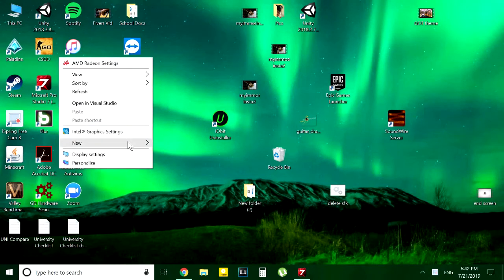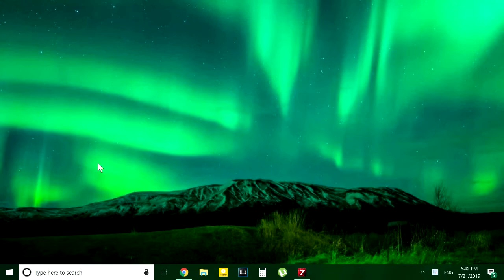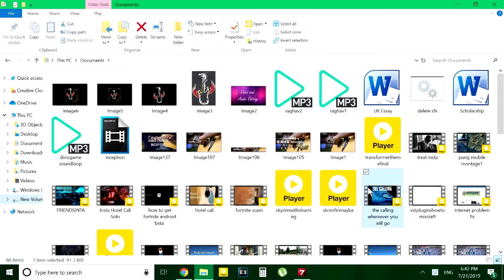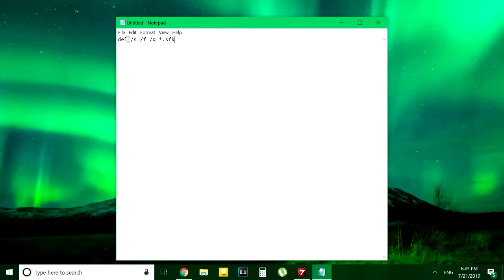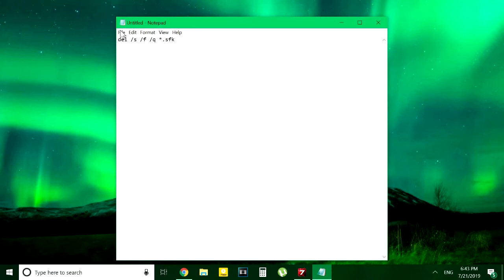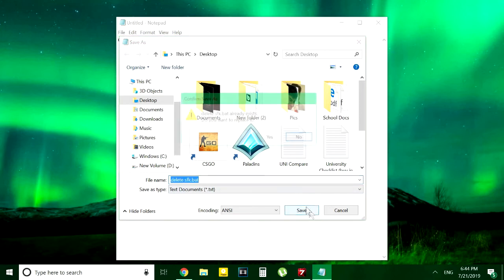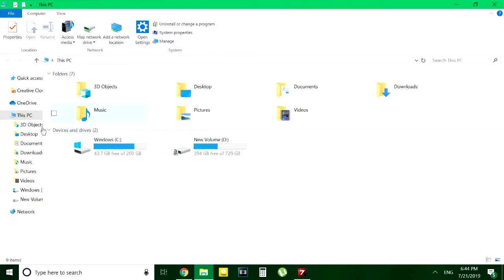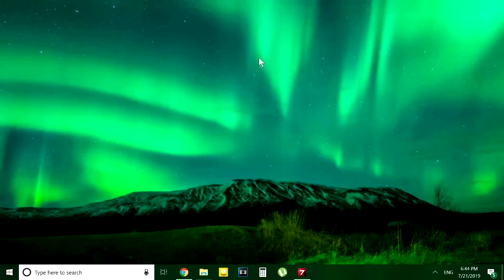HOW TO Delete Annoying .SFK files from your PC (Sony Vegas Tutorial)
UPDATE: If you have any computer/software-related problems, please feel free to submit your problem on our new and we will make a solution video for you to resolve it! If you have any computer/software-related problems, please feel free to contact us by visiting our or comment down below on our videos about your problem, and we will make a video for you to resolve it!

Hi Guys. In this video, we will tell you all how to delete .sfk media ghost files from your windows computer.

The code used:
del /s /f /q *.sfk